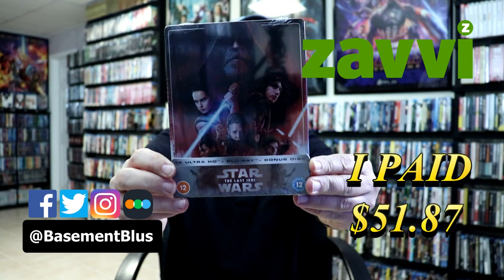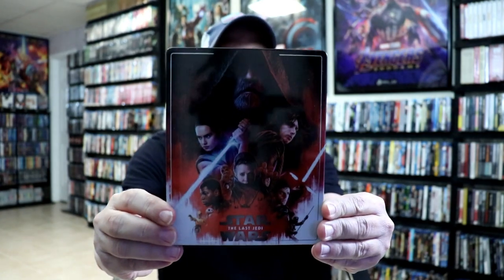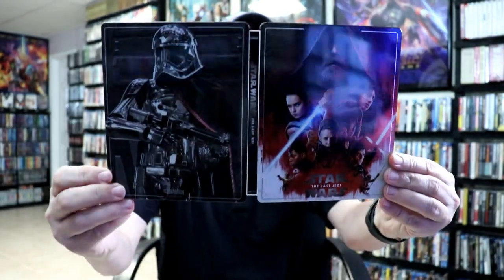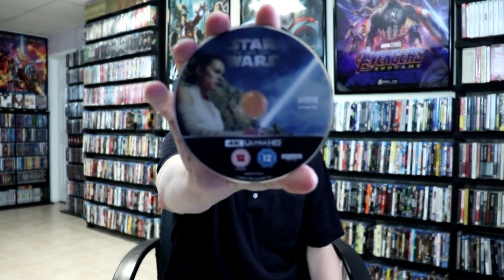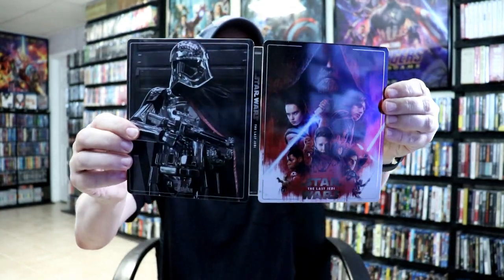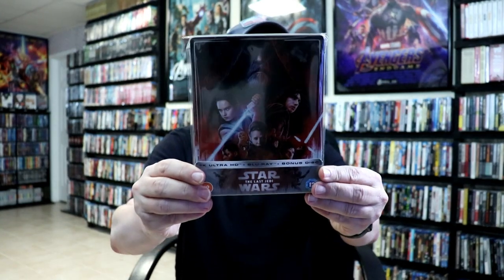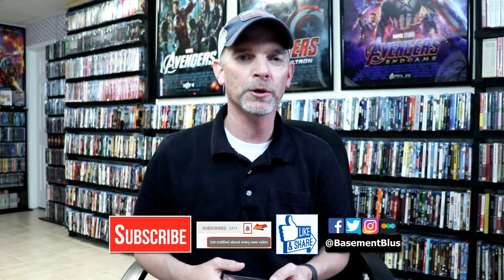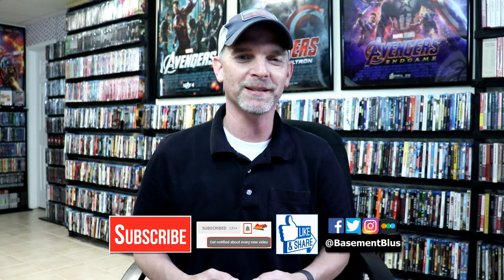Star Wars The Last Jedi Zavvi Exclusive 4K Ultra HD Steelbook Unboxing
Check out the unboxing of the Zavvi Exclusive 4K Ultra HD Steelbook for Star Wars The Last Jedi!

Purchase the 4K Ultra HD for your collection

These are the bags I use to protect my Steelbooks and Slipcovers: